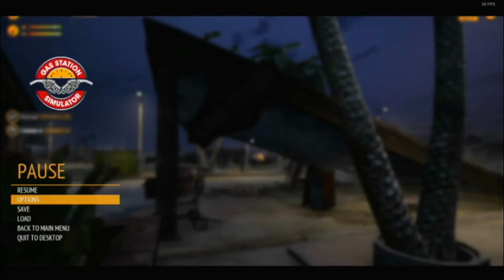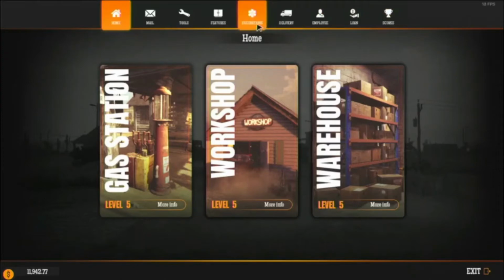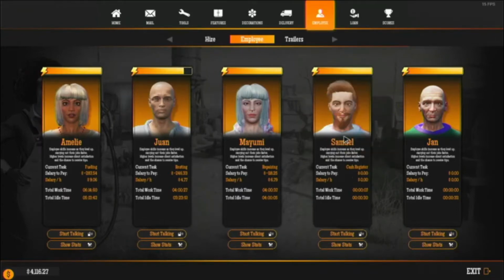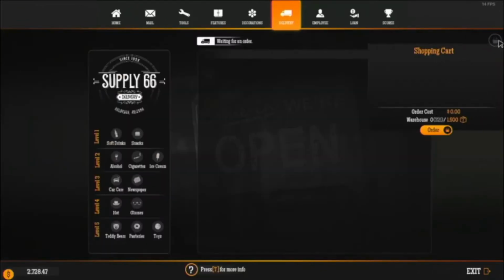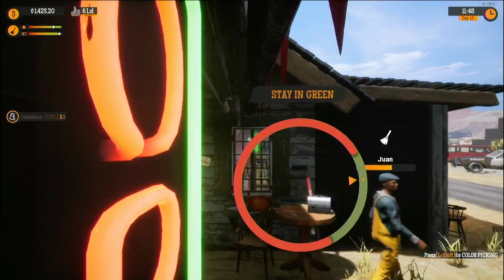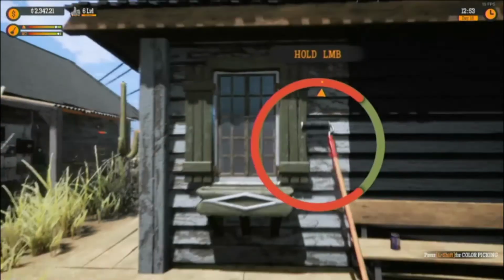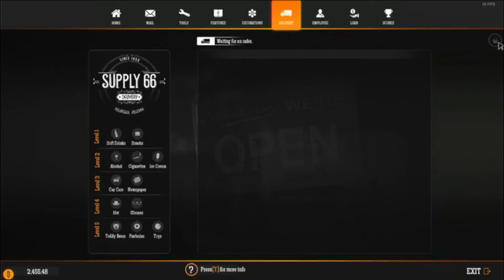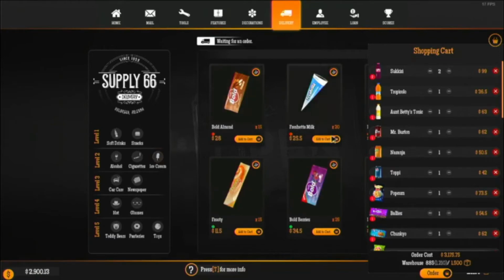Let's Play Gas Station Simulator - Episode 5 (Fully Upgraded)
Welcome to Gas Station Simulator, The Game that let's you open and run your very own gas station along the famous route 66

In Todays episode we fully upgrade the gas station

have your input on video suggestions